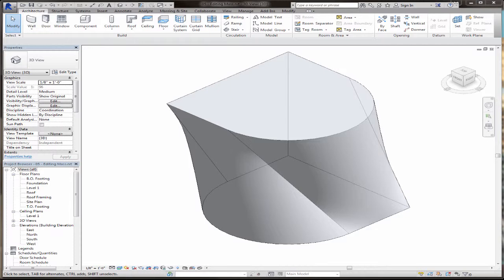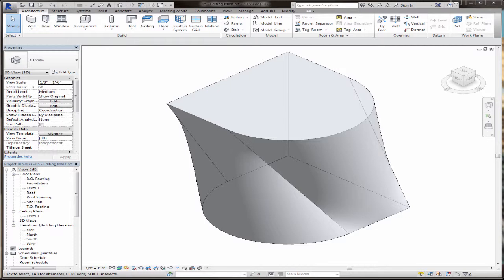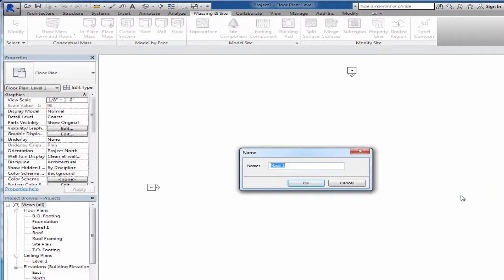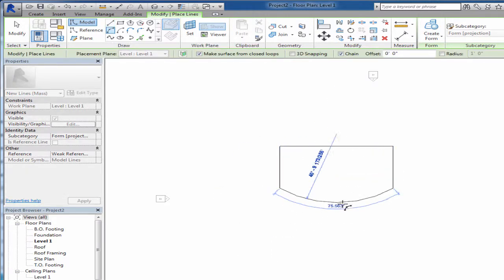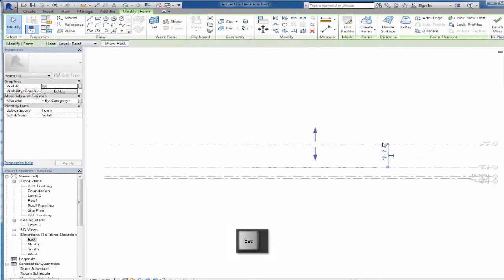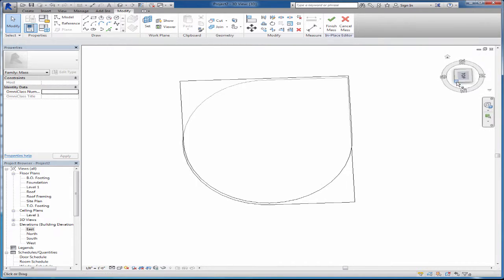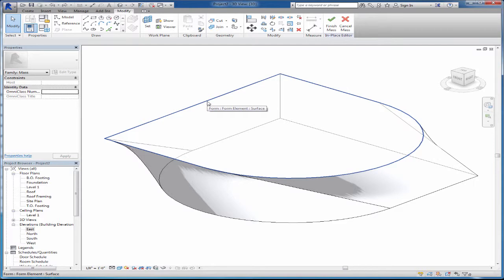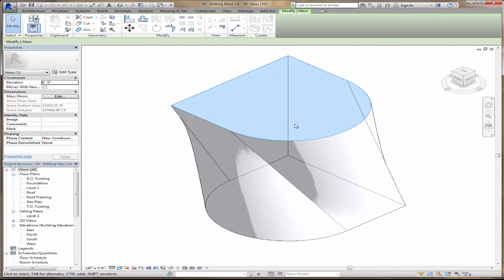PHASE 01: Mass Intro - Creating a Basic Mass Shape (revitqs)